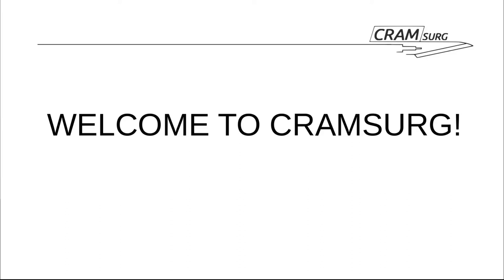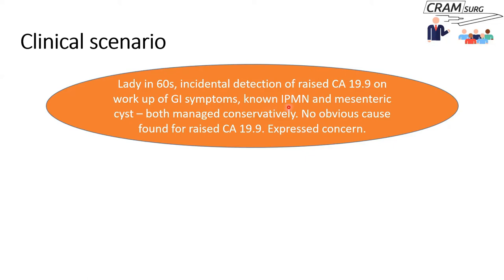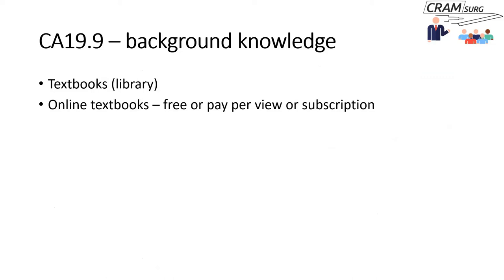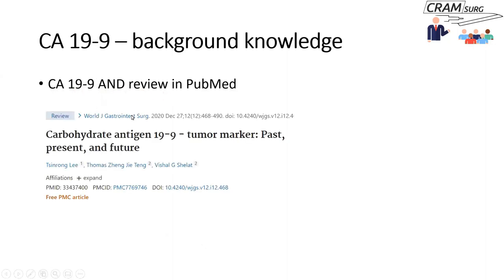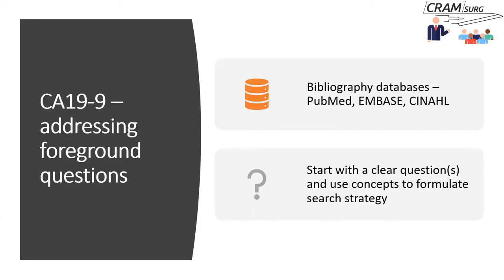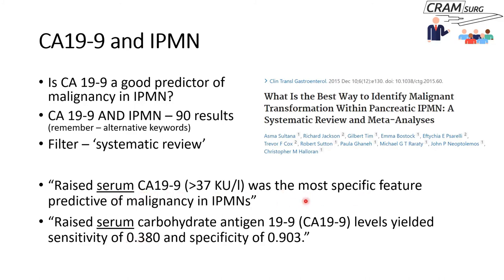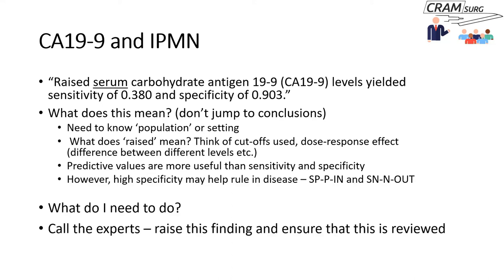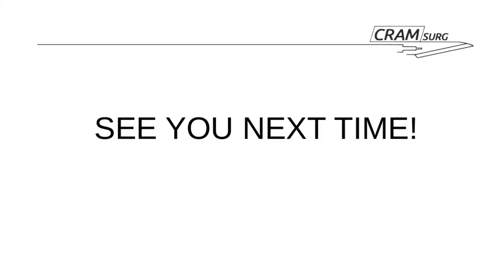CRAMSURG chapter 23 - Evidence Based Medicine for Surgeons and Trainees part 4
Chapter 23 of CRAMSURG

Professor Saba Balasubramanian talks about Evidence Based Medicine for Surgeons and Trainees - part 4.